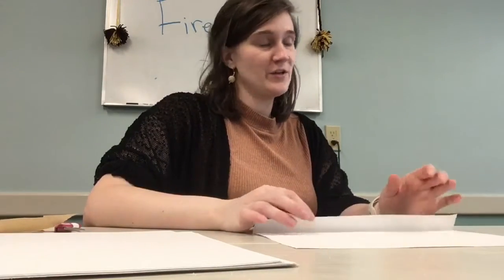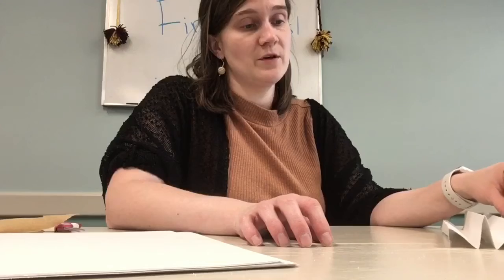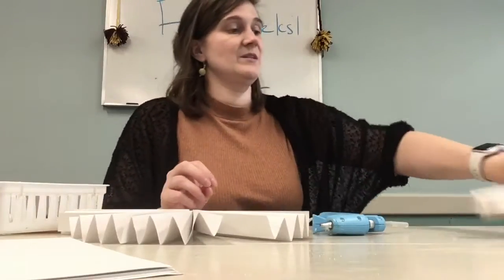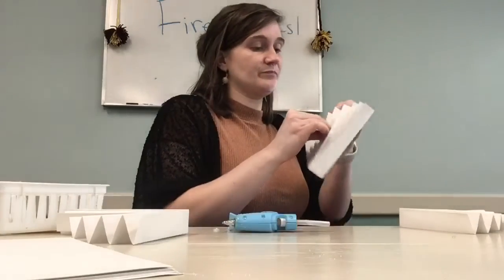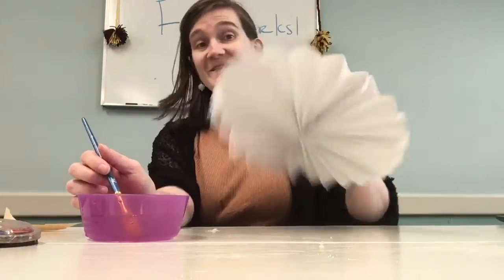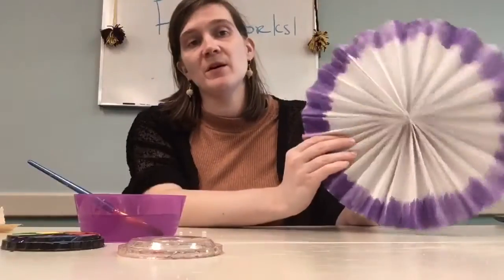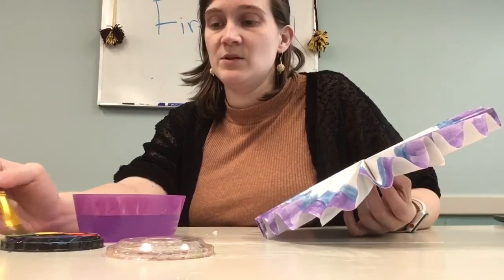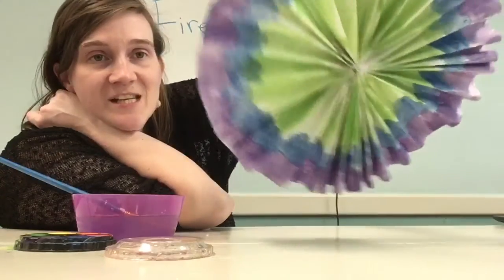Pinwheel fireworks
Make some groovy decorations